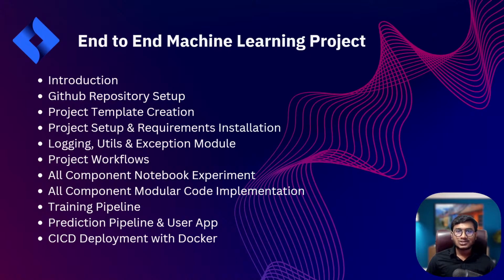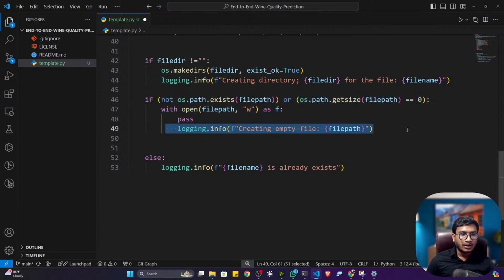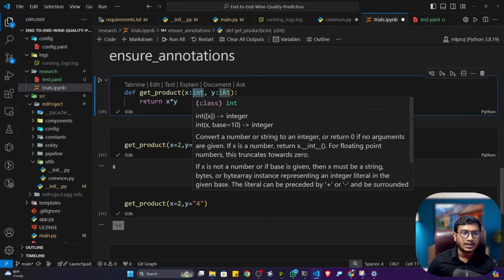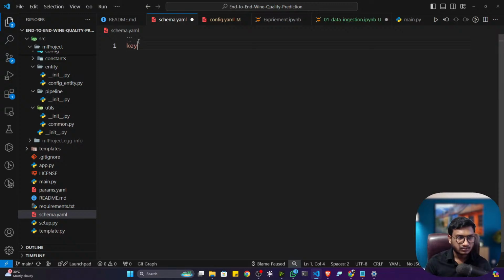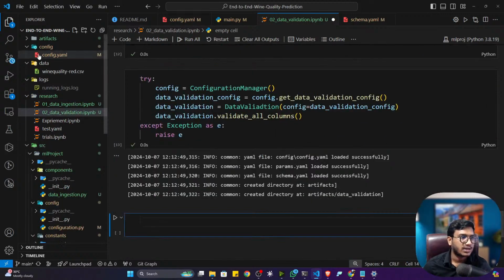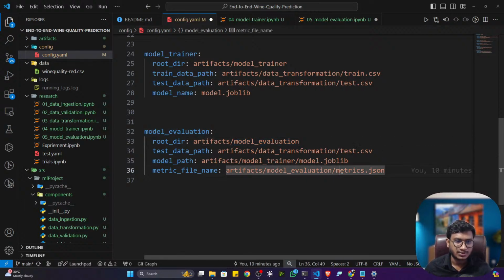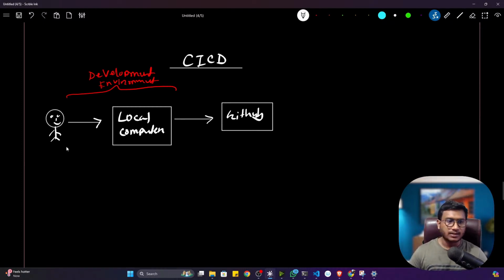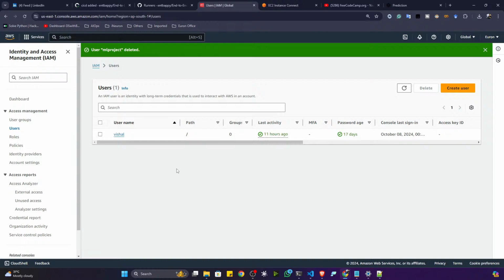End TO End Machine Learning Project | Euron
Ready to master data science projects from start to finish? In this comprehensive video, you'll learn how to build an end-to-end AI pipeline, step-by-step. Perfect for beginners and those looking to refine their skills, this tutorial is packed with practical examples and actionable insights to help you kickstart your programming journey.

🔑 What you’ll learn:
- How to implement machine learning, deep learning, computer vision, and NLP projects.
- Step-by-step guidance on creating modular, industry-ready code.
- Using Python fundamentals and MLOps tools to create robust AI pipelines.
- Building prediction pipelines and user-friendly web applications.
- Deploying projects on AWS, GCP, and implementing CI/CD pipelines.

💻 Why this is perfect for you:
- Beginner-friendly yet comprehensive—ideal for starting from scratch or refreshing your skills.
- Hands-on, structured approach to mastering AI projects with real-world use cases.
- Learn to confidently add industry-standard AI projects to your resume.

Hit play and code along to transform your skills! Let’s build your future in data science together!

CHAPTERS:
00:00 - Intro
01:26 - End to End Data Science Project Overview
02:45 - Defining the Problem Statement
07:38 - Project Prerequisites
09:18 - Wine Quality Dataset Insights
10:28 - Setting Up GitHub Repository
13:04 - Project Folder Structure Template
17:50 - Organizing Project Folder Structure
20:15 - Benefits of pathlib.Path
22:15 - Importance of Robust Applications
23:59 - Creating Project Folders with pathlib.Path
25:48 - Future File/Folder Additions
27:25 - Project Setup Process
27:49 - Virtual Environment Creation
29:10 - Installing Project Requirements
30:10 - Local Package Setup
32:28 - Custom Logger Implementation
35:52 - Custom Exception and Utility Functions
38:37 - Using ConfigBox and @ensure
42:52 - Understanding @ensure Decorator
45:04 - Project Workflow Overview
47:16 - Notebook Experiment Implementation
56:38 - Data Ingestion in Jupyter Notebook
57:44 - Model Recording during Data Ingestion
1:00:18 - Configuration File Creation
1:04:35 - Entity Creation Process
1:06:05 - ConfigurationManager Development
1:10:58 - Model Encoding in Data Ingestion
1:16:55 - Data Validation Techniques
1:17:55 - Data Validation Process
1:24:46 - Model Encoding Details
1:28:55 - Data Transformation Techniques
1:35:19 - Model Training Process
1:39:22 - Model Trainer Implementation
1:43:20 - Model Evaluation Methods
1:49:33 - Building Prediction Pipeline
1:51:04 - Creating Flask Web App
1:57:35 - Deployment with Docker and AWS
2:02:25 - Understanding CI/CD Concepts
2:02:44 - In-depth CI/CD Explanation
2:08:14 - AWS Setup Process
2:10:47 - Creating ECR Repository
2:11:39 - Setting Up EC2 Machine
2:15:10 - Connecting GitHub to AWS
2:22:44 - Resource Cleanup and Destruction
2:24:21 - Next Machine Learning Project Implementation

For counseling, call /Whatsapp - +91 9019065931 / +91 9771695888